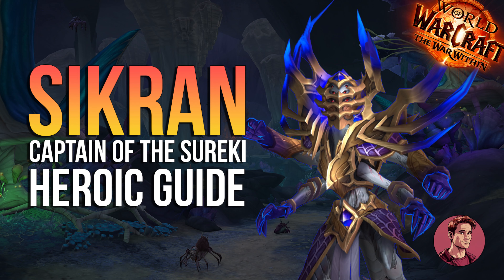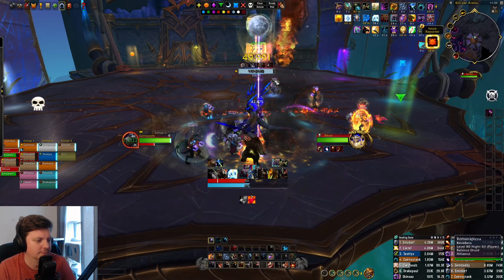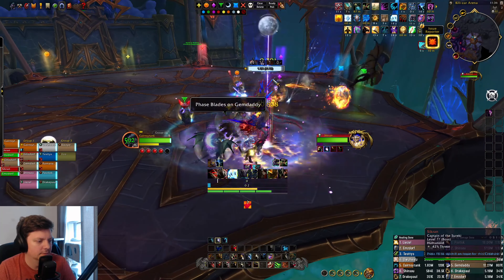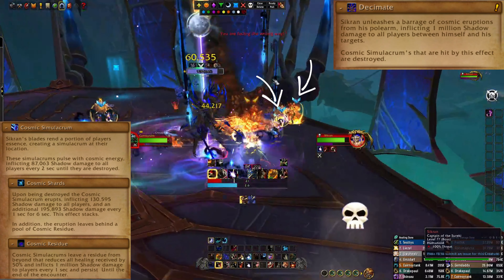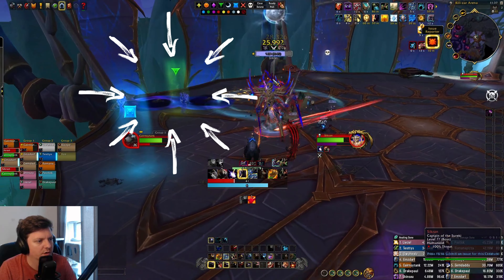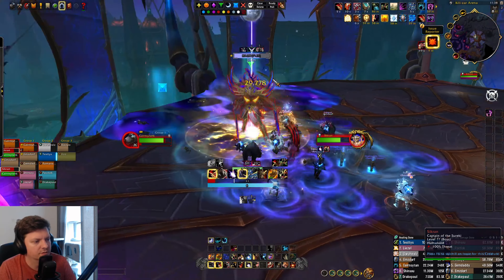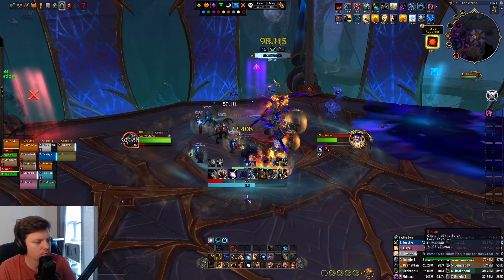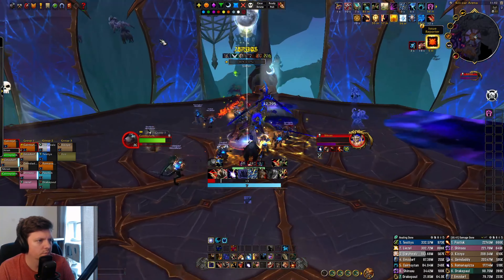Sikran, Captain of the Sureki - Heroic/Normal Boss Guide - Nerub'ar Palace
All the content you will need is below I made a crappy raid plan. I will add our healing notes and plans to this as the content is live

Content:

00:00 Intro
00:25 Tank mechanic
00:52 Phase Blades (charge on players)
01:50 Getting rid of shadow boys
03:00 Shadow placement
03:36 Big AOE
04:15 Rain of arrows
04:28 Leaving tips